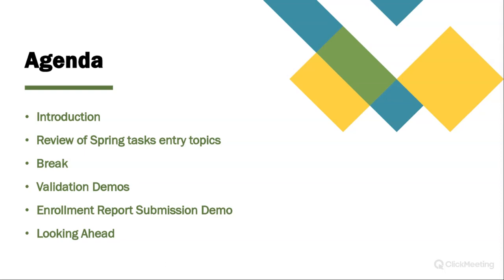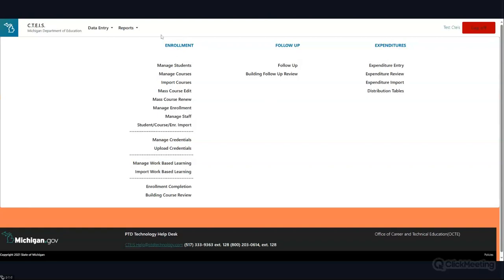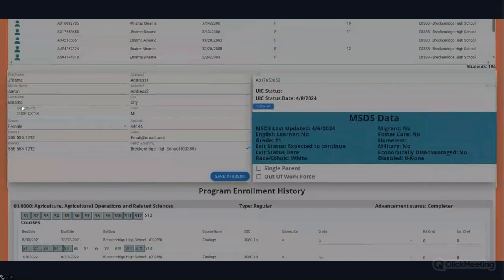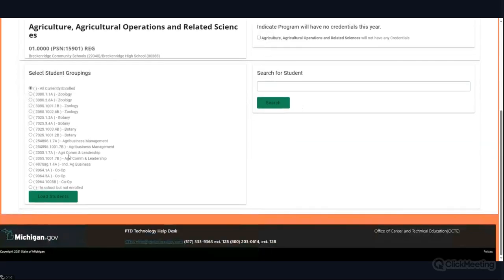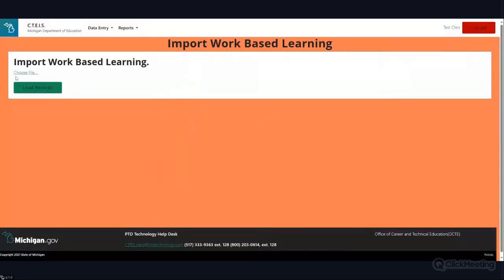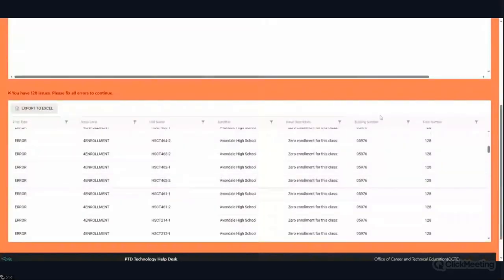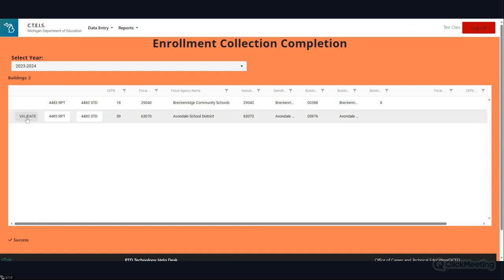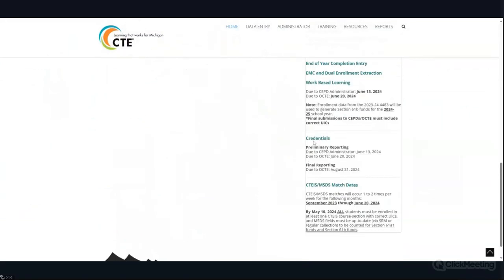CTEIS Enrollment Completion Training Videos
Streamed live on April 23, 2024, CTEIS Enrollment Completion Training webinar.
0:00:15 Opening
0:00:44 Agenda Explanation
0:04:46 Review-Enrollment Data Input
1:03:35 Break
1:13:47 Review Reports for Validation
1:19:55 Validation Demo
1:36:01 Report Submission Demo
1:38:48 Fiscal Agent Report Submission Demo
1:43:31 CEPD Administrator Report Submission Demo
1:50:15 Looking Ahead to upcoming report and data due dates.
1:55:25 Closing
1:57:06 End